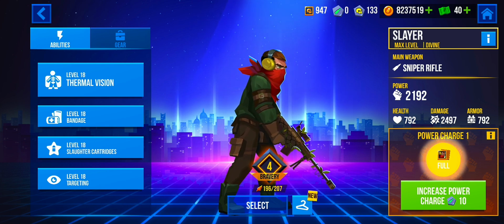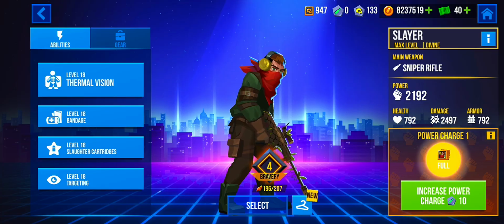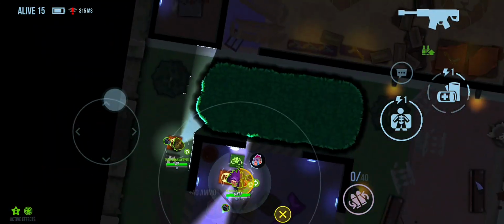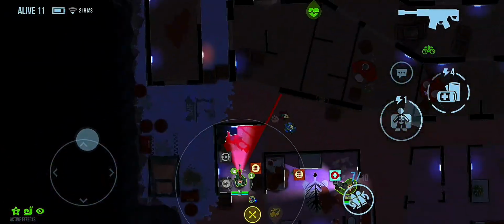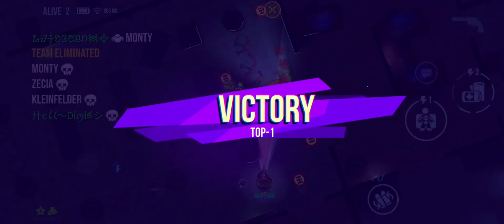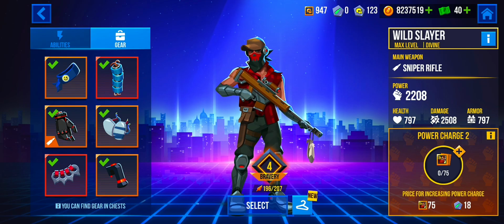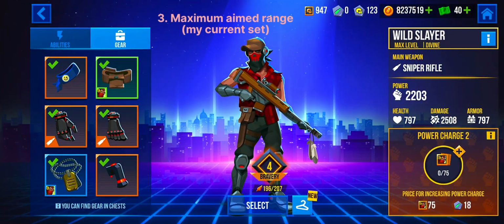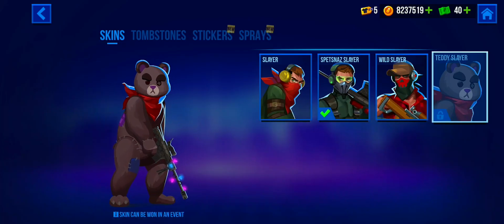*NEW* Slayer Hero Guide + Possible Gearsets 🐻 | Bullet Echo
Description;
Slayer Guide.

Heroes;